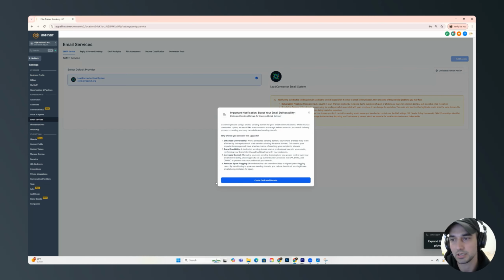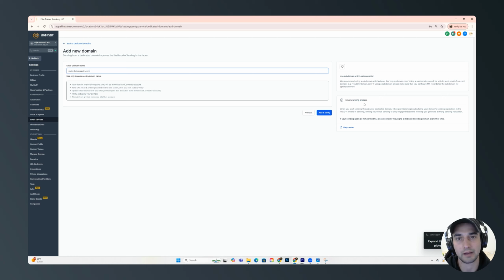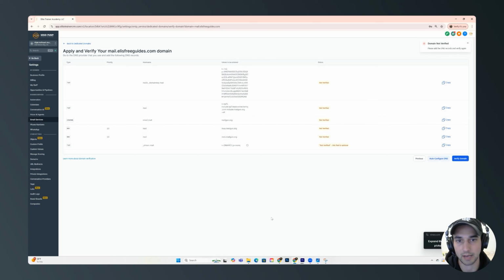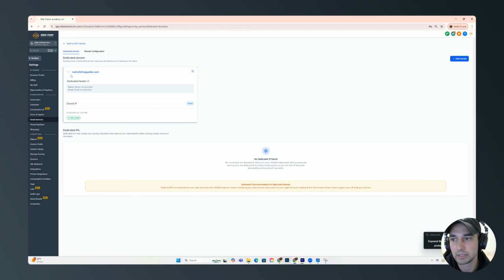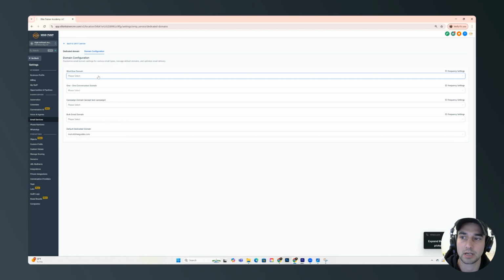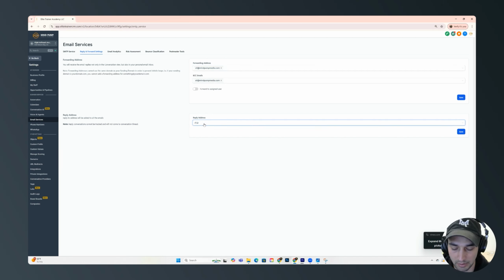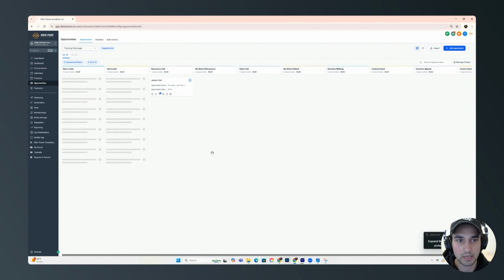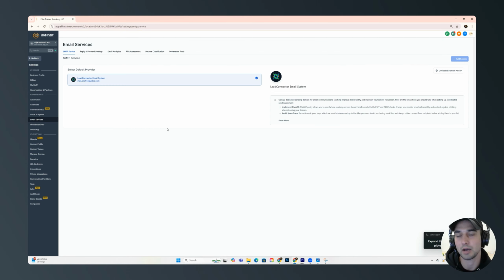Create A Custom Sending Domain & Email For Your Business